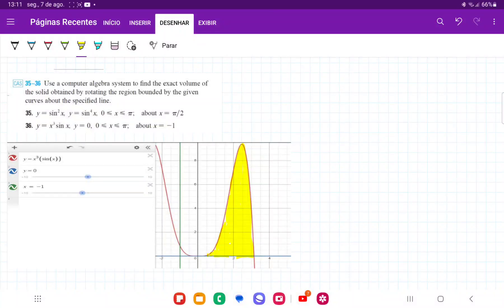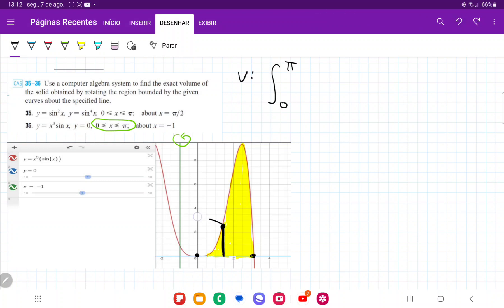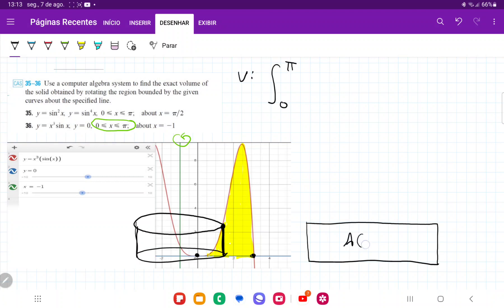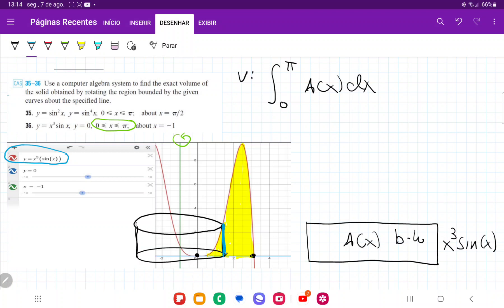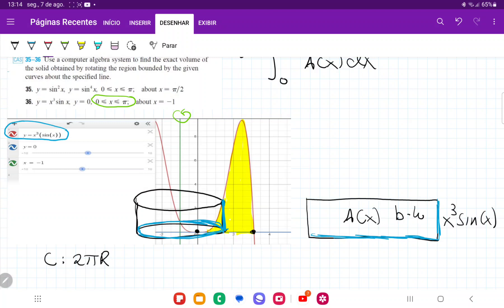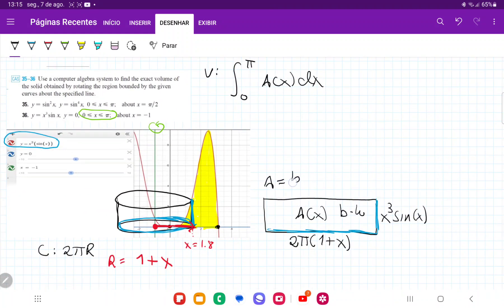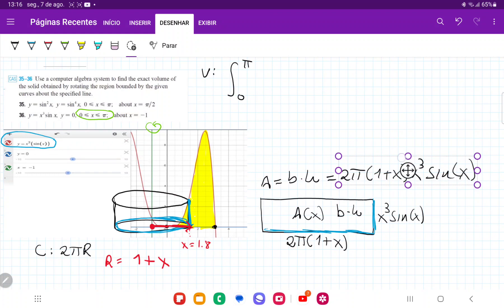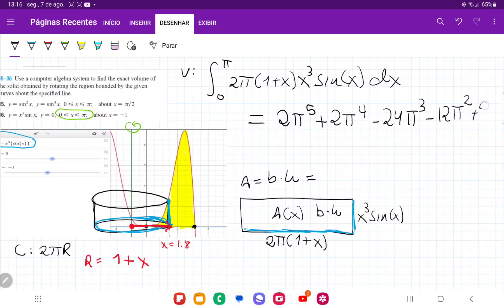6.3.36Use a computer algebra system to find the exact volume of the solid.y=x^3sin(x) y=0 about x=-1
Use a computer algebra system to find the exact volume of the solid obtained by rotating the region bounded by the given curves about the specified line. y = x^3sin(x) y = 0 between 0 and pi about x = -1